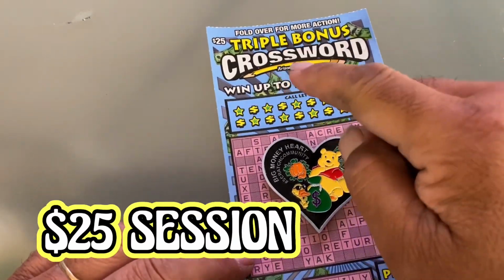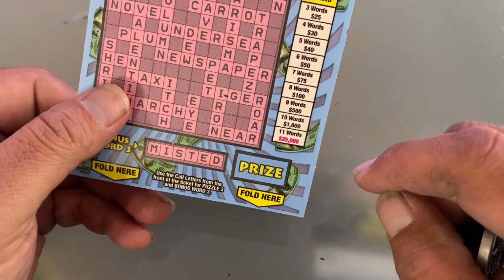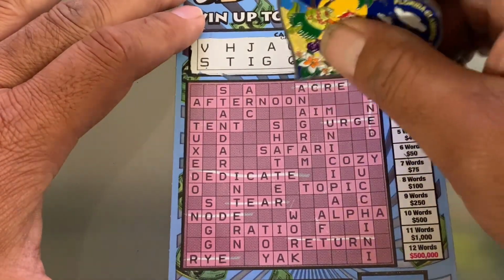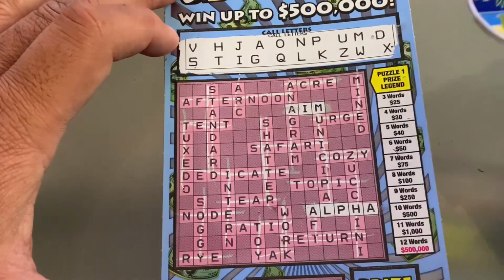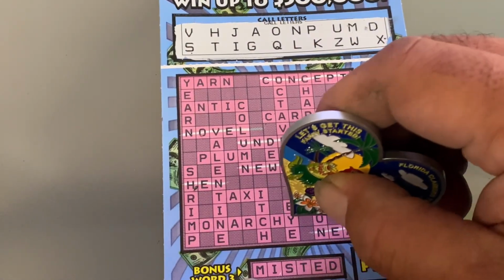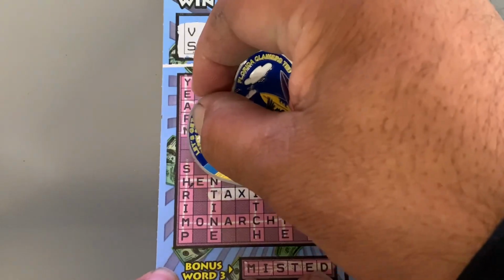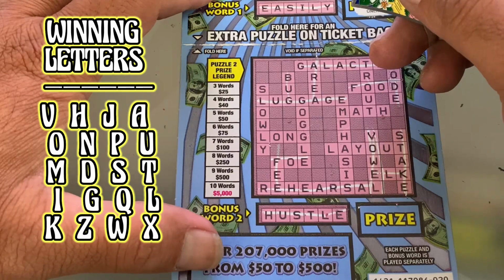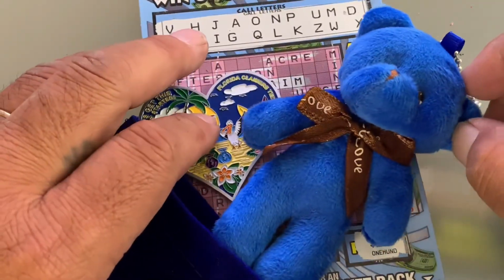NEW $25 !!! 💥💎 TRIPLE BONUS CROSSWORD 💥💎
IF YOU'RE INTERESTED IN GETTING A COIN. CLICK THIS LINK  @floridaclaimersted5243

GREAT PEOPLE 💥GREAT CHANNEL 💥GREAT SUPPORTERS 🤙 ALOHA 🤙